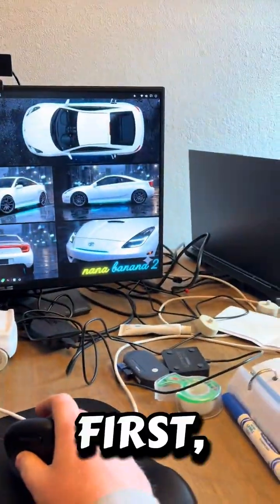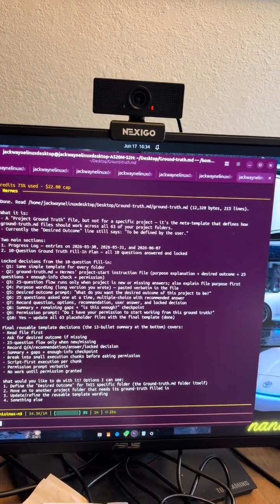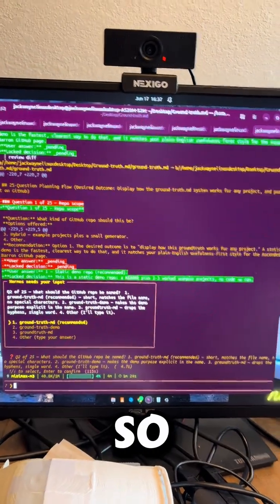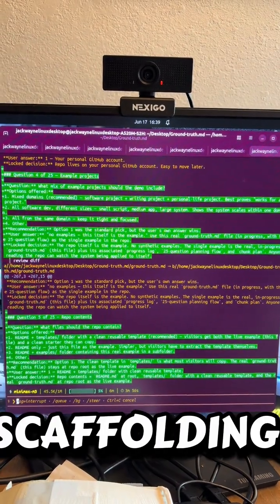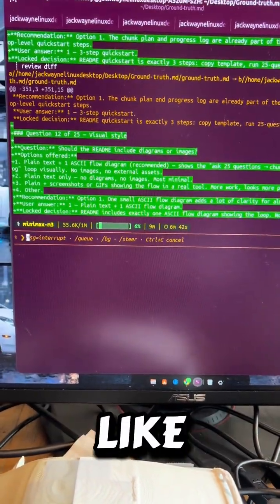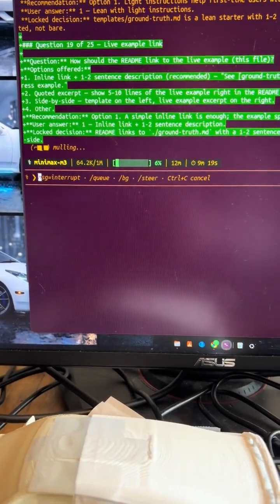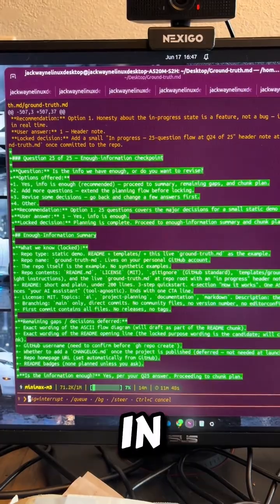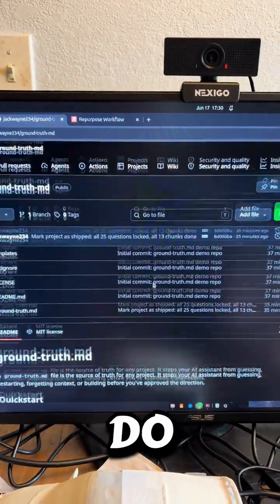One shot every AI project! I made this markdown file that you drop into a project folder, tell AI to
One shot every AI project! I made this markdown file that you drop into a project folder, tell AI to read it and it’ll one shot almost any project. It provides scaffolding and structure for any project. ai projects github free GitHub.com/jackwayne234/ground-truth.md